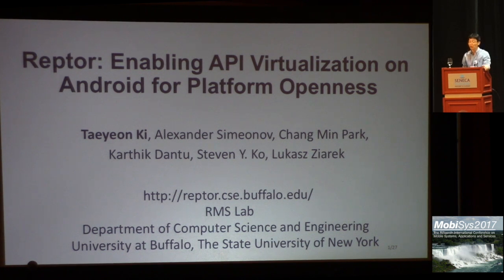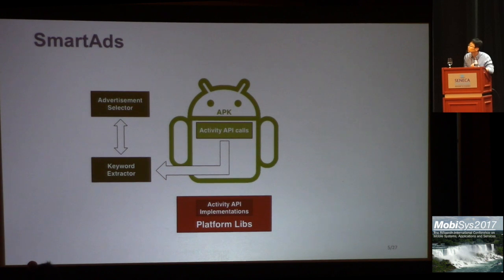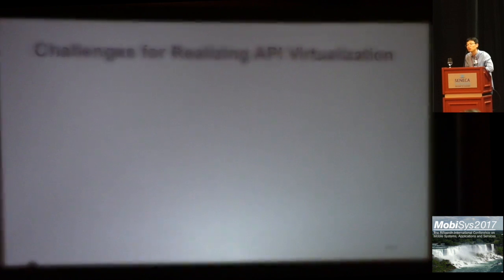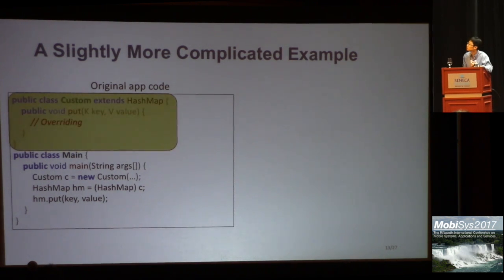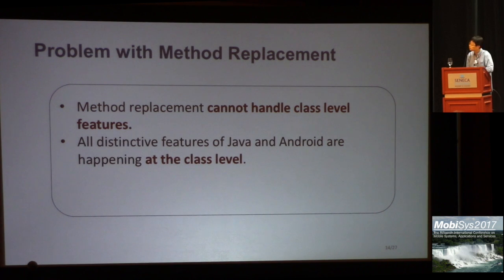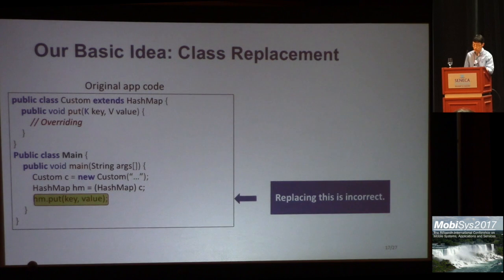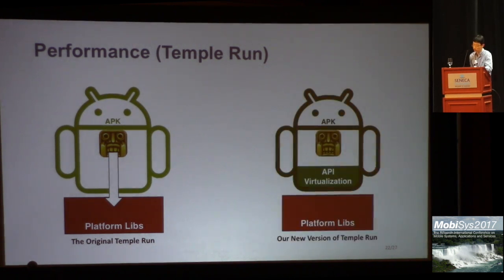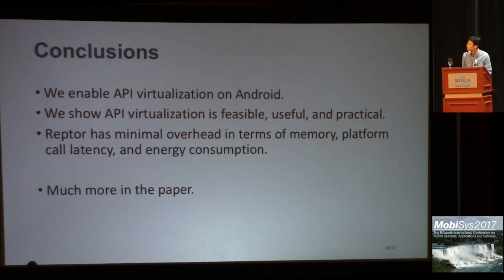MobiSys 2017 - Reptor: Enabling API Virtualization on Android for Platform Openness